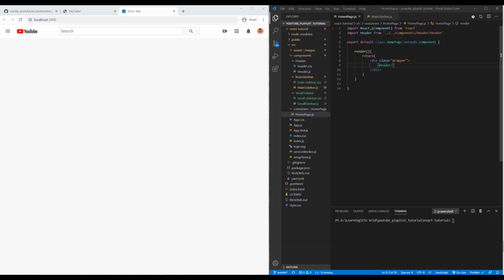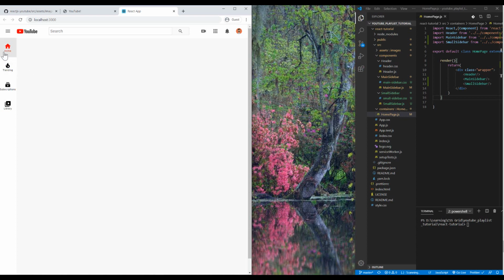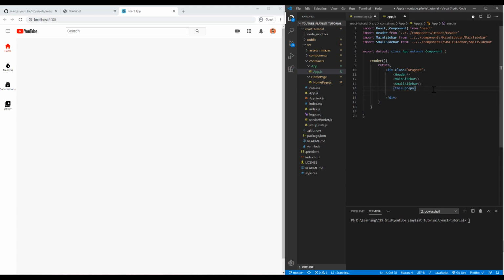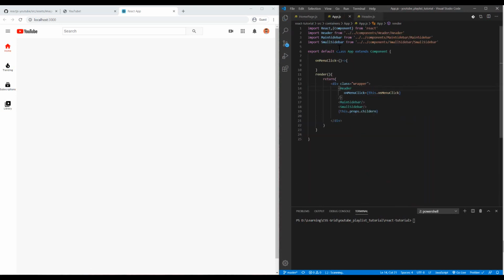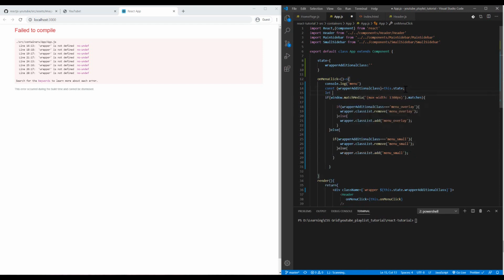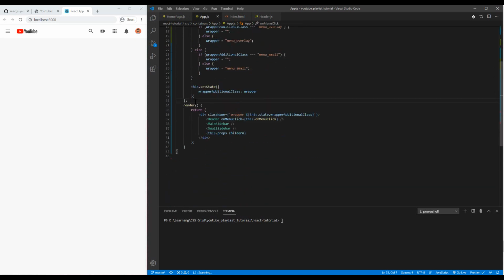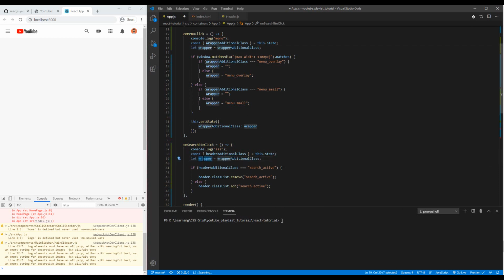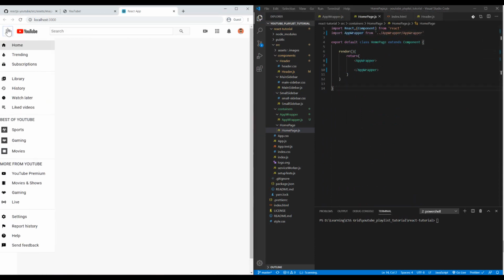youtube clone html css | Practical ReactJS Tutorial Part 4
In this episode, I show you how to have a better project structure and divide our elements in a way to reduce code redundancy. This episode is the fourth episode of the ReactJs Practical course and if you haven't watched the previous episodes, please watch them first to understand more.

You will see how to use ReactJs states to control HTML element attributes.  In this tutorial, I implemented the left sidebar of the YouTube homepage and its functionalities by using States and Props and OnClick event. Hope you learn a lot.

This course is designed to teach you the basic concepts of a ReactJs application and practically shows you how to make web applications using the ReactJs library. If you want to start with ReactJs, this course will teach you all you need to make your first ReactJs project.